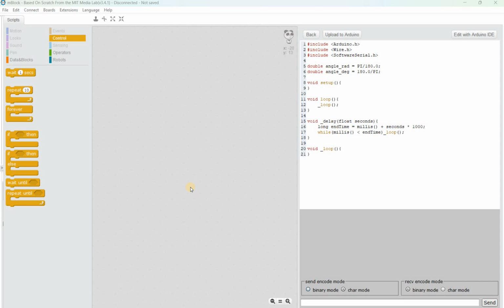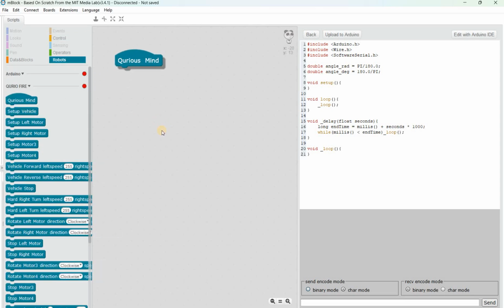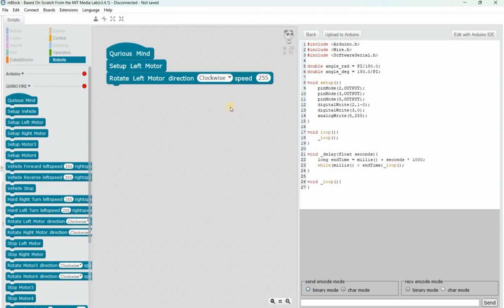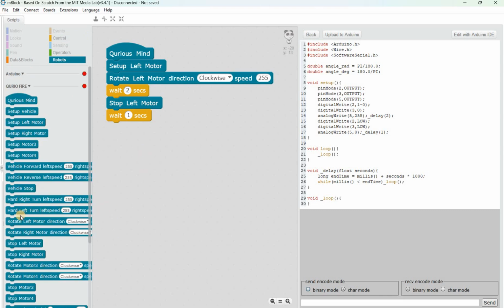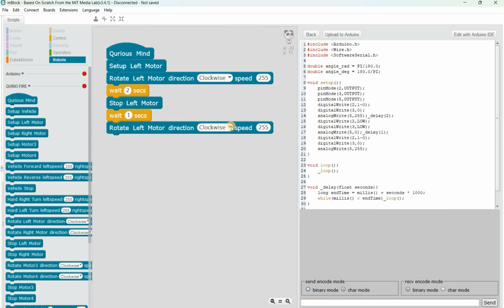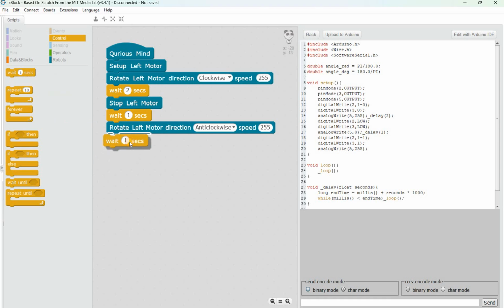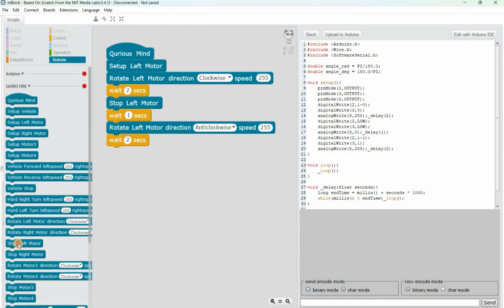RP35 Vintage Car Forward Reverse Wait And Stop